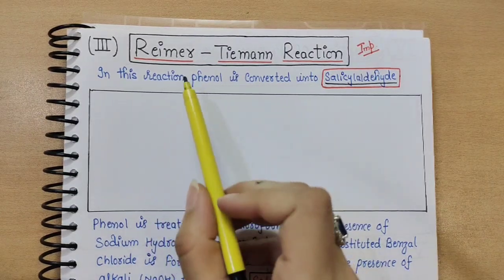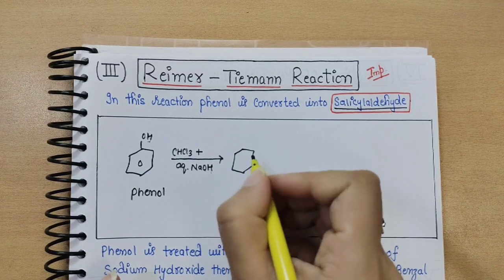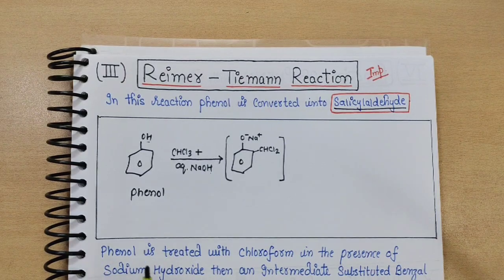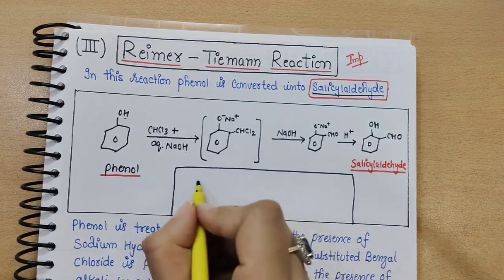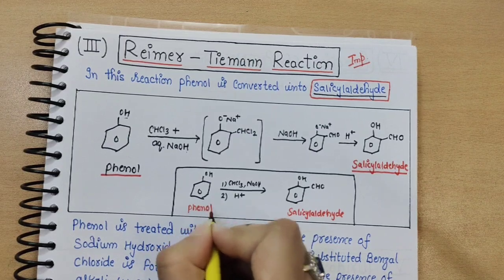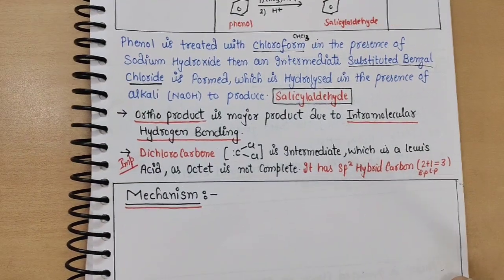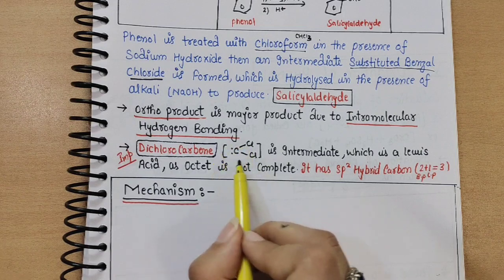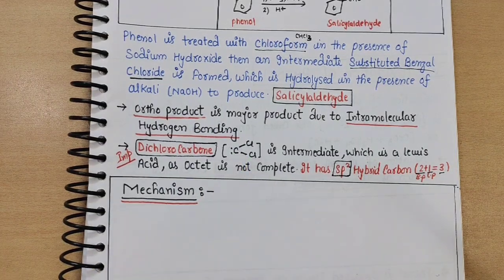26) Reimer- Tiemann reaction with mechanism| phenol to salicylaldehyde |Alcohol phenol ether class12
Reimer- Tiemann reaction with mechanism| phenol to salicylaldehyde |Alcohol phenol ether class12